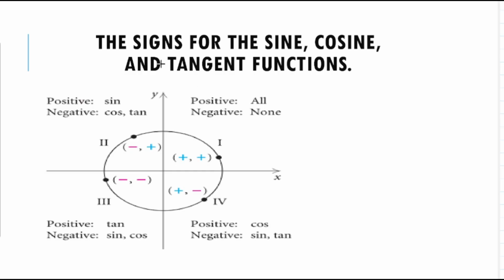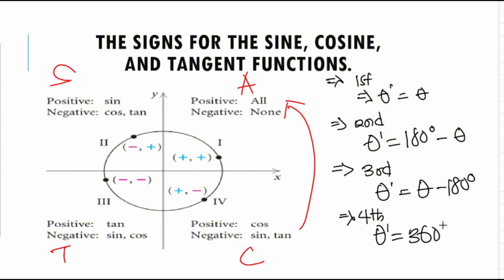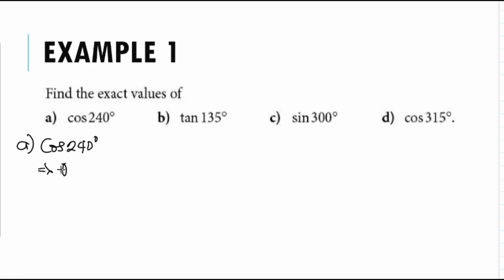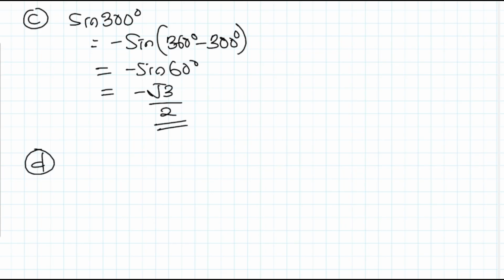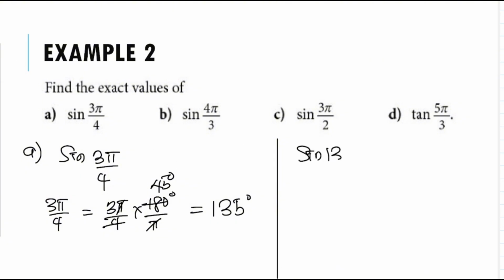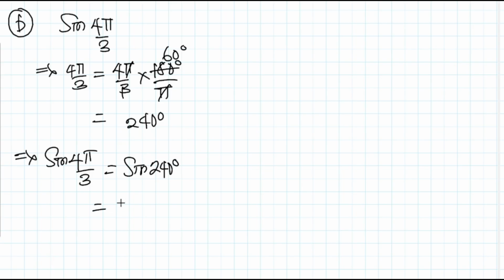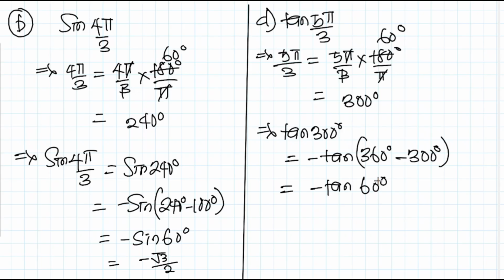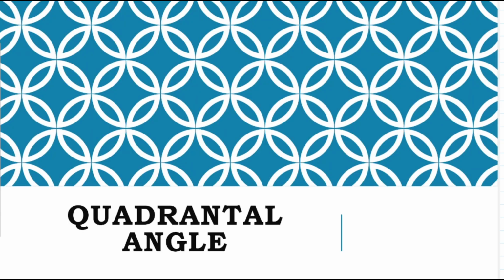Trigonometric Functions of Angles 0°–360° | Sine, Cosine & Tangent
Learn how to evaluate **trigonometric functions for angles between 0° and 360°**, including sine, cosine, tangent, quadrants, signs, and reference angles.

Ideal for **trigonometry, vectors, engineering mathematics, AI and machine learning foundations**.